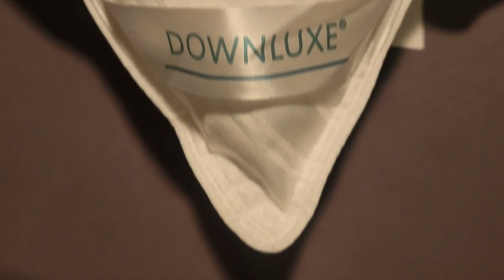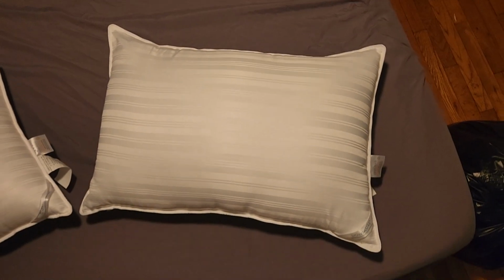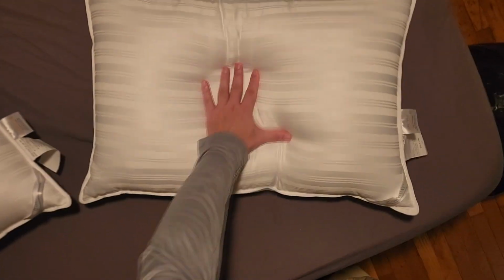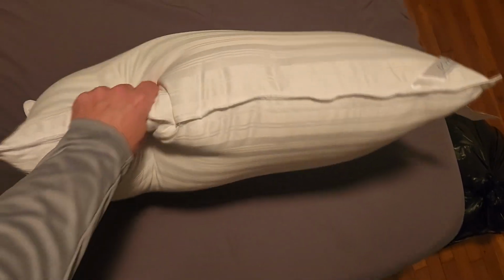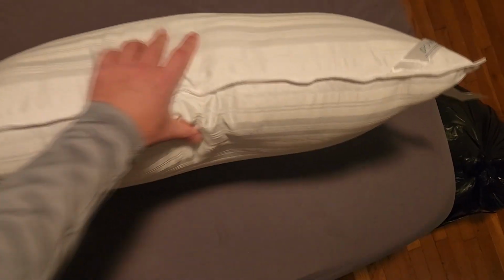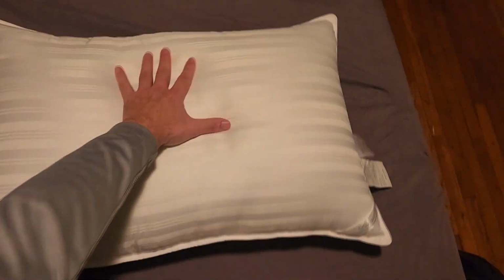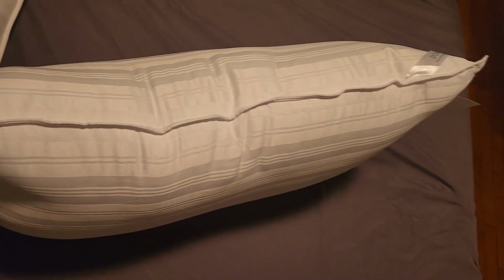Downluxe Down Alternative Pillows Amazon Hotel Collection Review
► Downluxe Down Alternative Pillows
●Amazon US